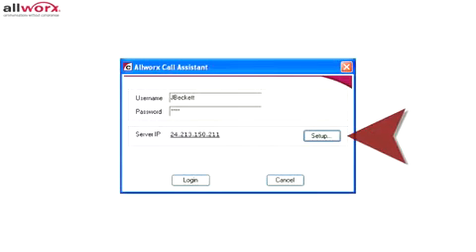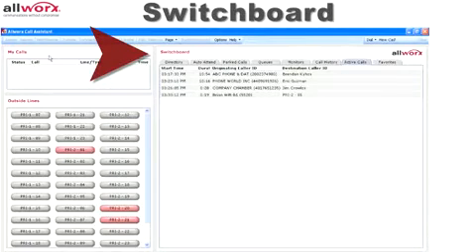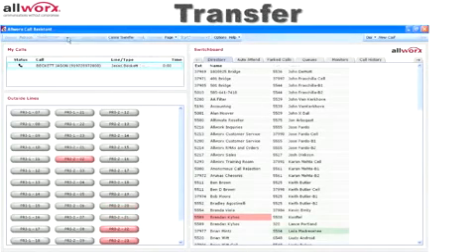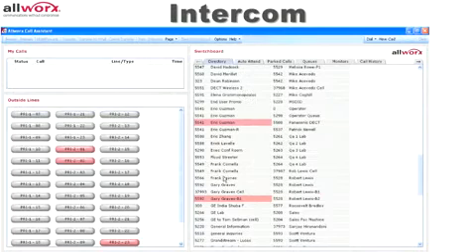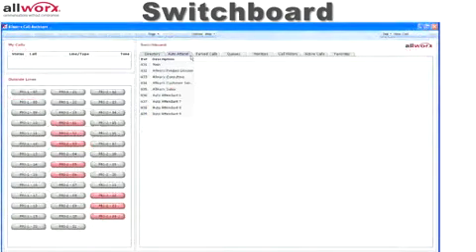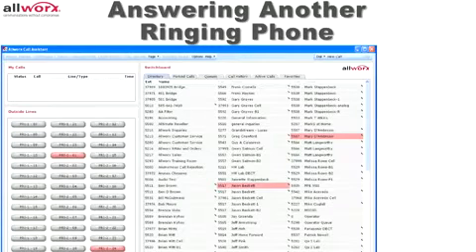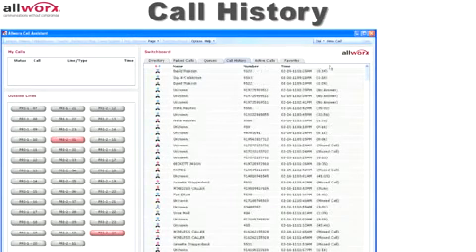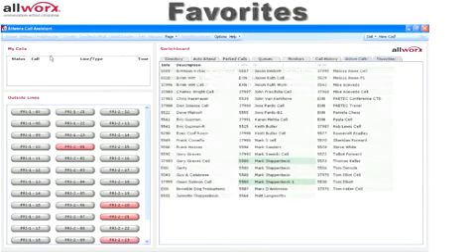EU Training Six